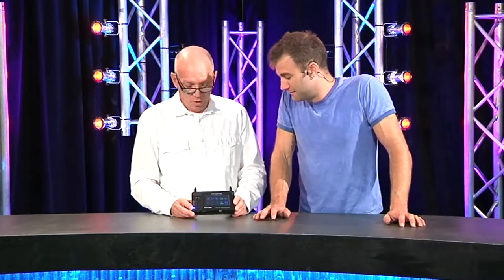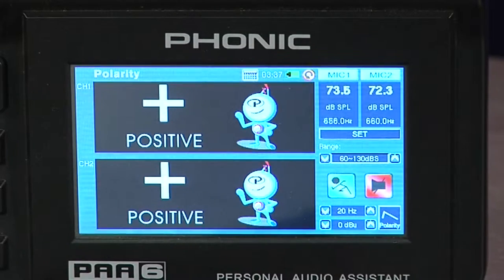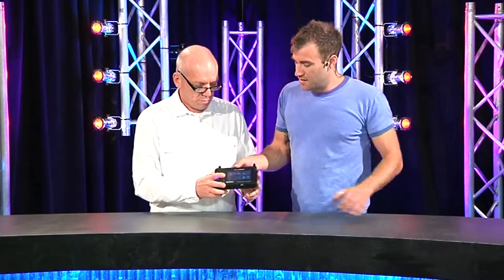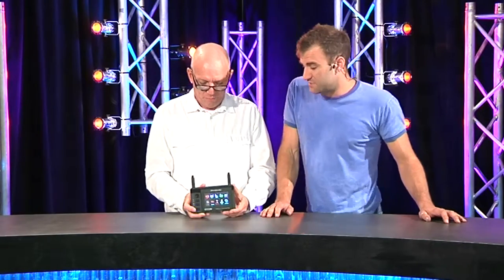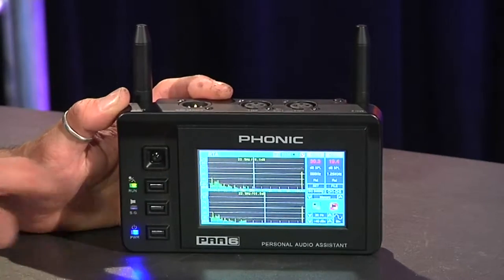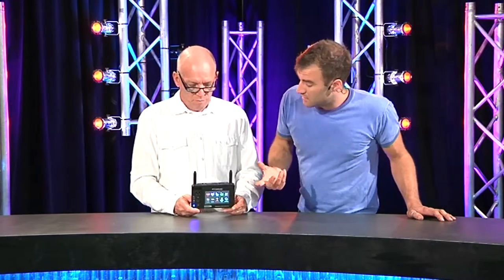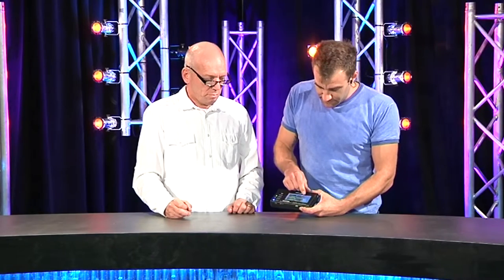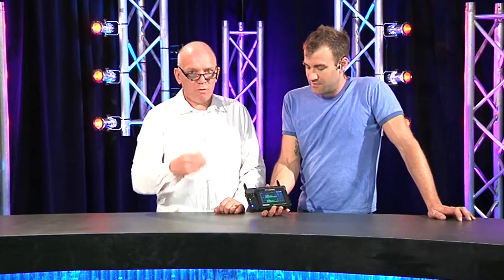GB65 Ep2 Phonic PAA6